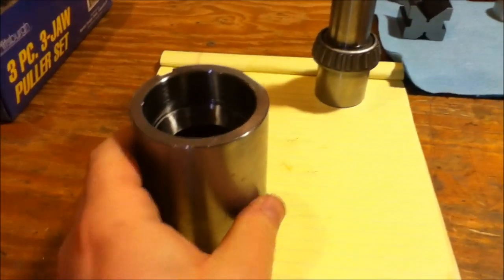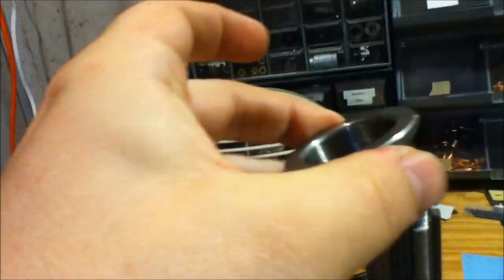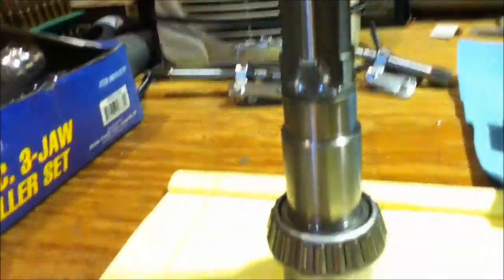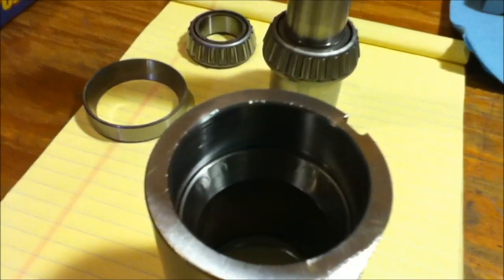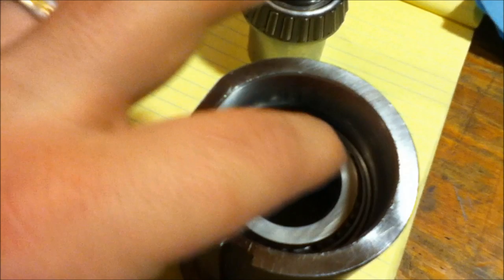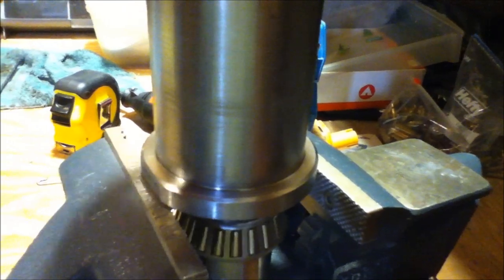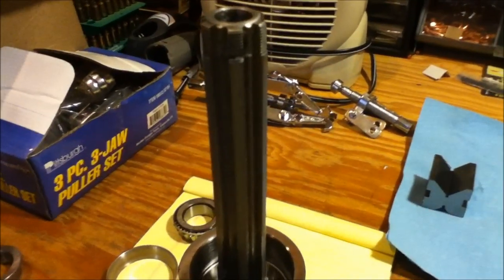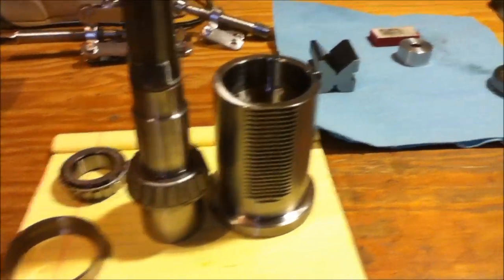PM-25 Spindle Bearings.wmv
A look at the PM-25 spindle and bearings since I am replacing them anyway.